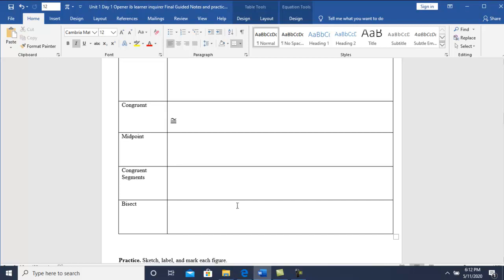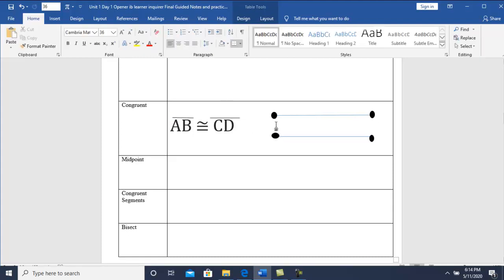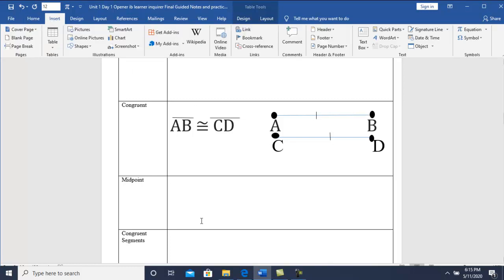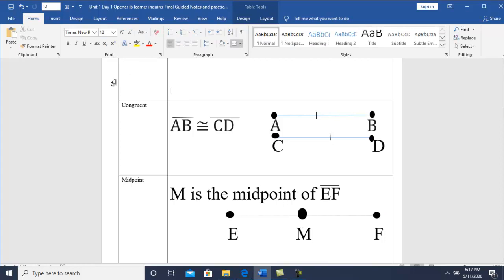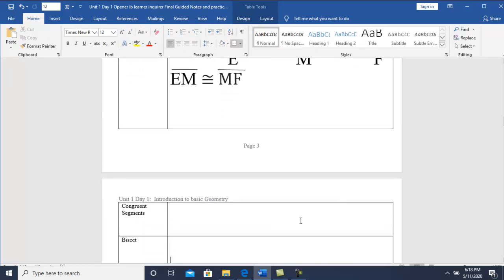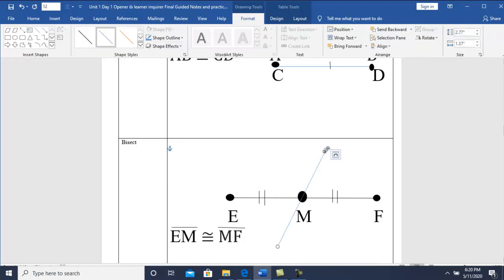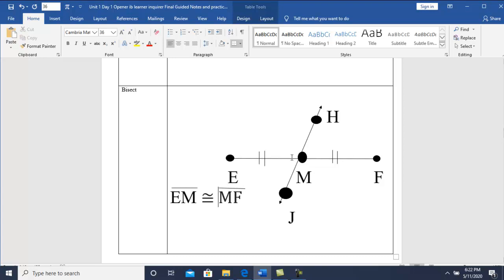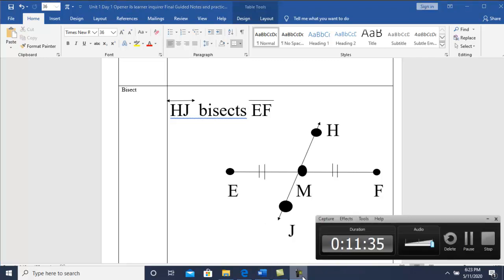Mr. Manzke's Geometry notes Unit 1 Day 1 Page 2 Part 2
This video covers the Geometry terms congruent, midpoint, congruent segments, and bisect.